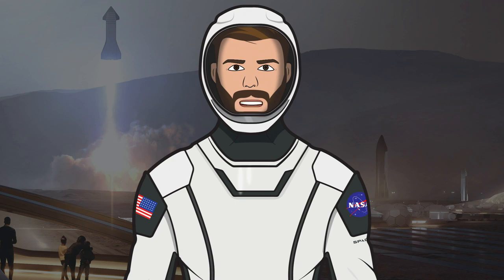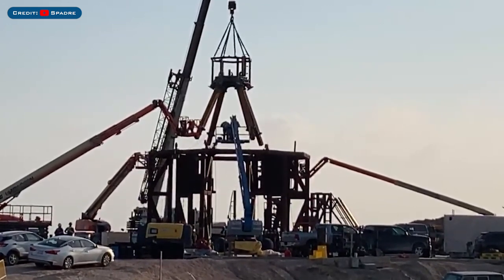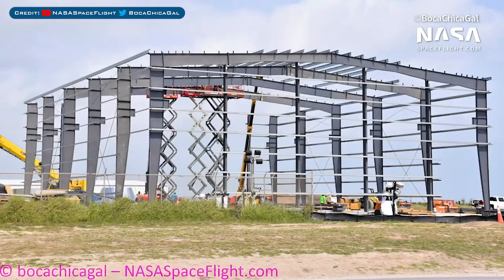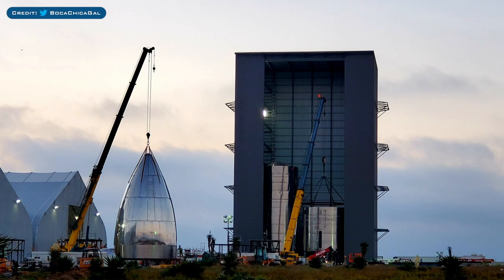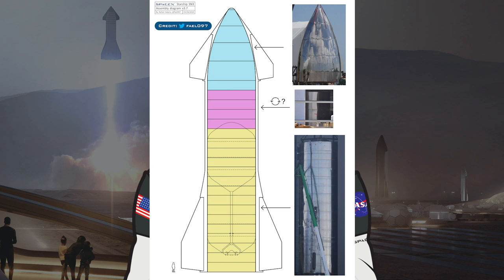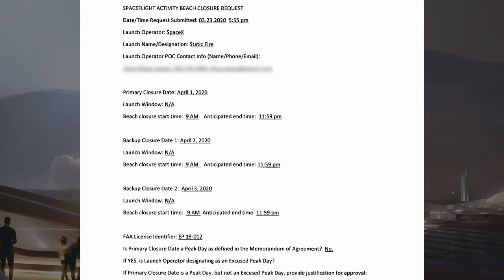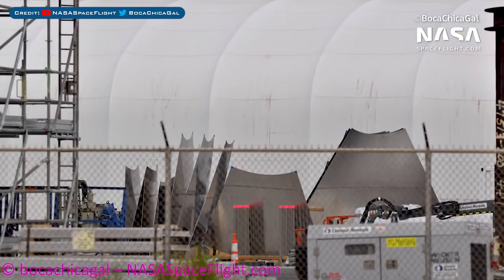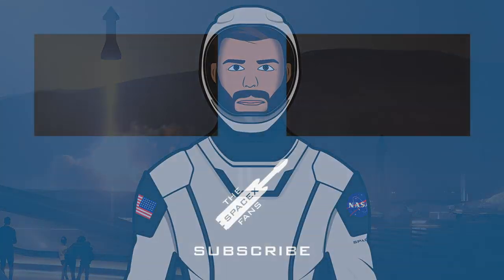SpaceX Starship Updates! SN3 Testing Imminent! Stacking & Testing Prep! SN4 Begins | The SpaceX Show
Welcome to the latest Starship Updates video from TheSpaceXFans. Today’s episode we take a look at what SpaceX has been up to with SN3 stacking and information on the testing which is imminent, also we have a look at SN4 as they’re pressing ahead with the construction of that rocket.

This might be the last episode for a couple of weeks, I explain in the video that due to lockdown in Boca Chica. Due to this, I may not have enough clips to continue doing weekly uploads about Starship, but it shouldn’t be for too long. If I can’t upload any Starship updates due to lack of clips, I will try and create and release other videos from some ideas I have.

@BocaChicaGal / NASASpaceFlight. SpaceX Boca Chica - Starship SN3 in final preps for full stacking. YouTube. @BocaChicaGal / NASASpaceFlight. March 22, 2020.

@BocaChicaGal / NASASpaceFlight. SpaceX Boca Chica - Starship SN3 Pre-rollout, Launch Site preps, SN4 preps. YouTube. @BocaChicaGal / NASASpaceFlight. March 27, 2020.

@BocaChicaGal / NASASpaceFlight. SpaceX Boca Chica - Starship SN3 exits high-bay ahead of roll to the pad. YouTube. @BocaChicaGal / NASASpaceFlight. March 28, 2020.

SpacePadreIsle. Twitter. SpacePadreIsle. March 25, 2020.

@BocaChicaGal / NASASpaceFlight. SpaceX Boca Chica - Launch site preps underway as Starship SN3 nears completion. YouTube. @BocaChicaGal / NASASpaceFlight. March 24, 2020.

@BocaChicaGal / NASASpaceFlight. SpaceX Boca Chica - Starship SN4 rings, SN3 preps, Launch Site readiness. YouTube. @BocaChicaGal / NASASpaceFlight. March 23, 2020.

Musk, Elon. Twitter. Elon Musk. March 26, 2020.

Adamy, Rafael. Starship SN3 Assembly diagram v3.7. Twitter. Rafael Adamy. March 26, 2020.

@BocaChicaGal / NASASpaceFlight. SpaceX Boca Chica - Starship SN3 arrives at the Launch Site. YouTube. @BocaChicaGal / NASASpaceFlight. March 29, 2020.